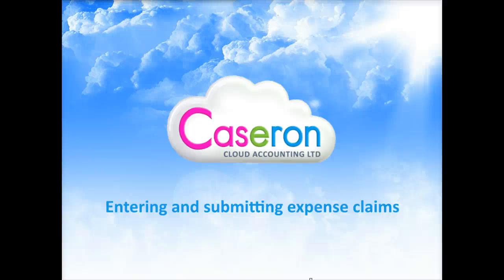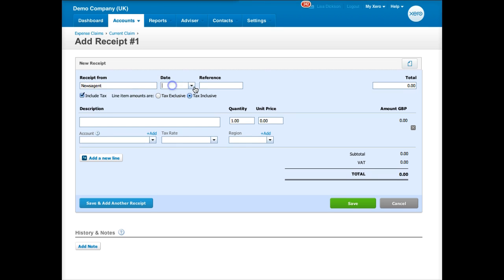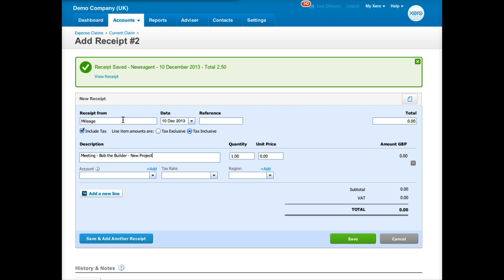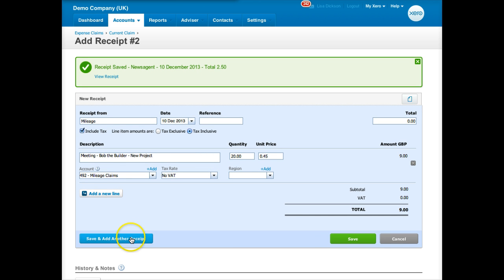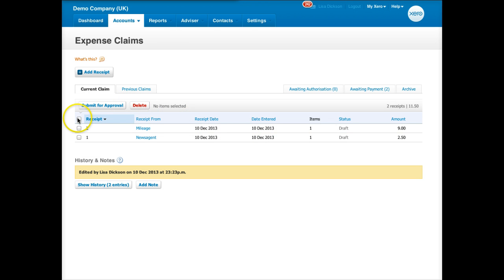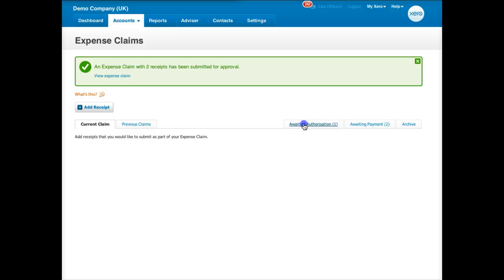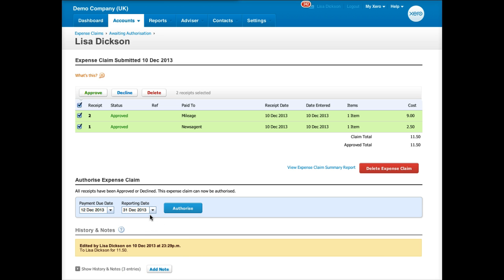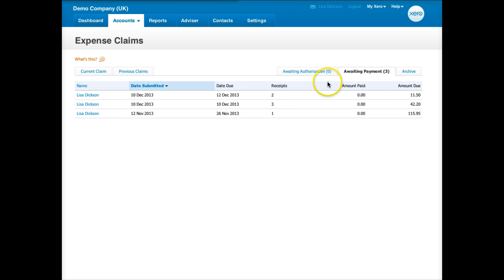Entering and Submitting Expense Claims In Xero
Free Training - Entering and Submitting Expense Claims in Xero.

When you spend your own money on behalf of your company, you want the ability to claim it back quickly and efficiently. Tips for effective expense claim management:
 - always keep a copy of your receipt, no matter how small. the pennies could soon turn into pounds of unclaimed expenses.
- as a business owner, you are required to keep proper and robust records
 - if you are VAT registered you will need to keep the receipt to prove you had the right to reclaim VAT
 - the expense was incurred 'wholly and exclusively' in the course of carrying out your trading activity

1. FREE STUFF! Join our FREE Bloody Brilliant Business Club to discover how to prioritise profit, generate more cash and save time managing your business financials 👉🏻

2. MORE FREE STUFF!? Book a FREE 20-minute strategy call with me and let's talk about what you want to achieve for yourself and your business - it might be more profit, more time, more freedom - or something else entirely! Tell me about your biggest business challenge today and how you would like me to help you achieve your goal 👉🏻

3. Join PROFIT HACKERS Membership - For entrepreneurs working on their first or next £5K per month take home 👉🏻

4. Join The PROFIT PROGRAM - For entrepreneurs working on their first or next £10K per month take home 👉🏻

5. Looking for a new accountant to help you hit your profit goals? Book your no-cost, no-obligation 20-minute DISCOVERY CALL here 👉🏻